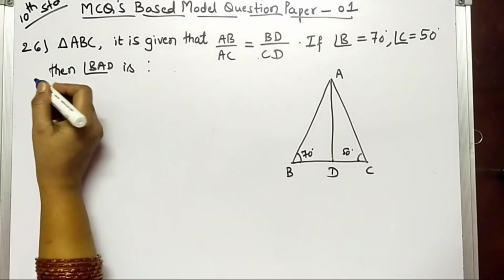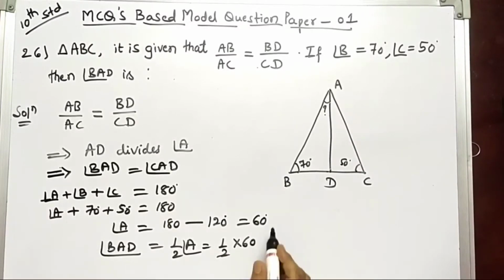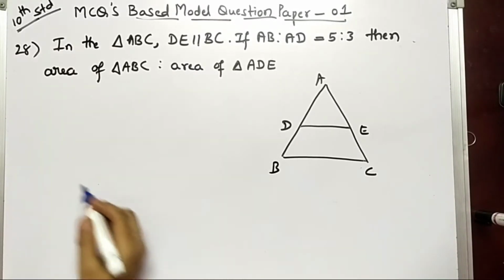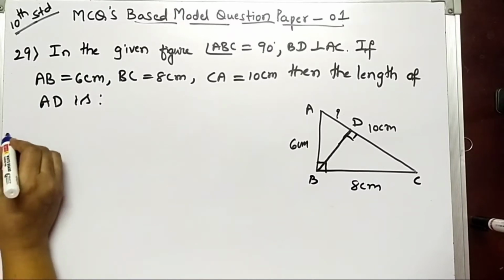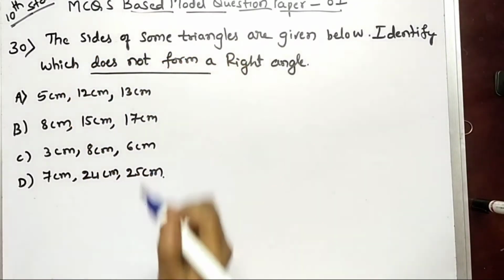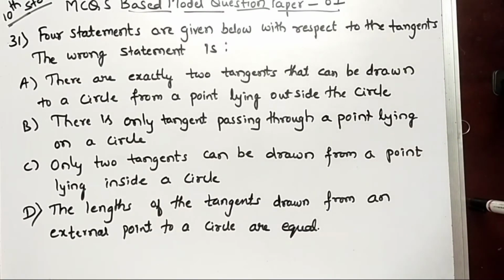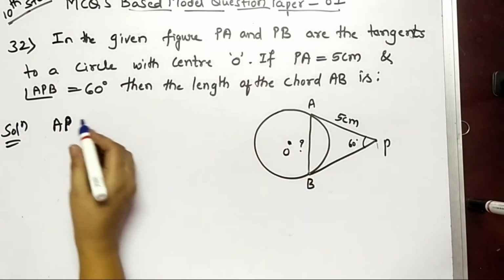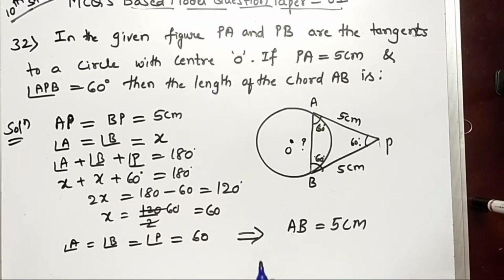SSLC MCQ'S BASED MODEL QUESTION PAPER PART 3 | BY UMA MAM | SURG MATHEMATICS